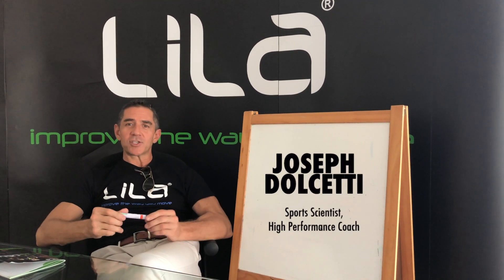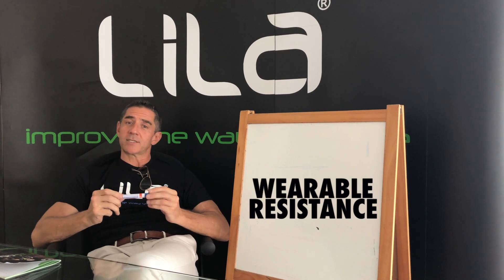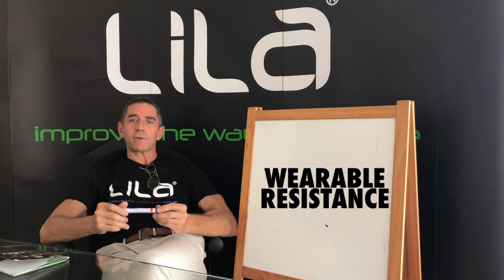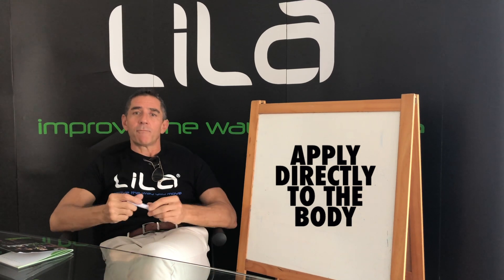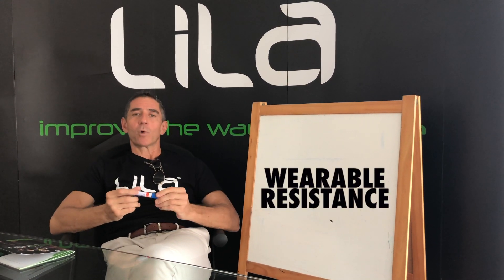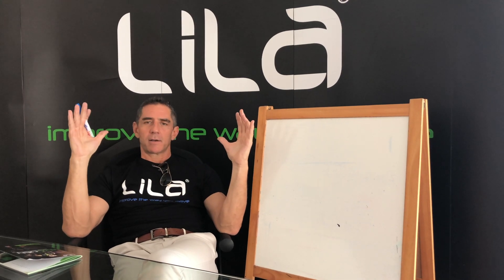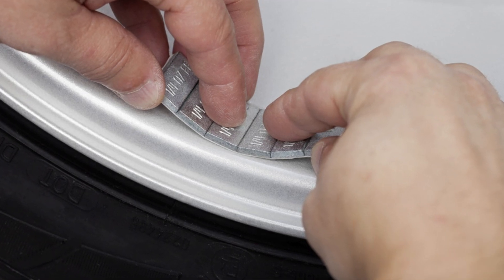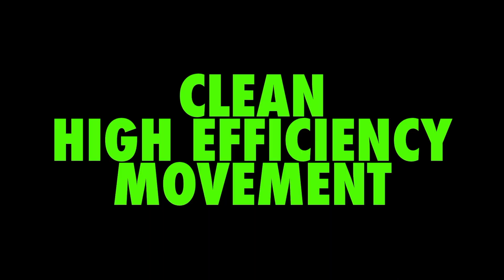What is EXOGEN Wearable Resistance | LILA Movetech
Joseph Dolcetti (Sports Scientist/High-Performance Coach) introduces EXOGEN, a form of Wearable Resistance. A next-generation performance tool that allows athletes - professionals and amateurs, alike - to increase body strength and resistance in their sports.